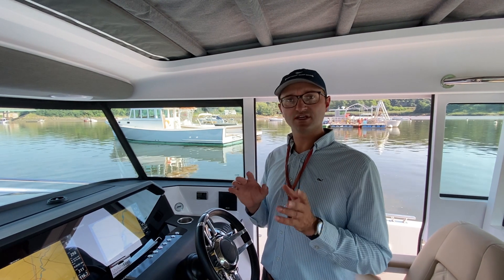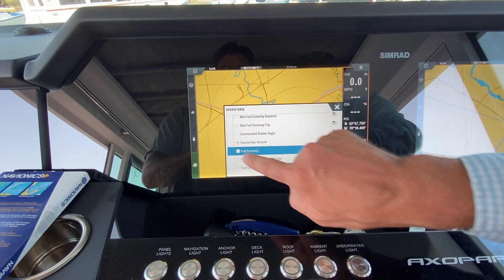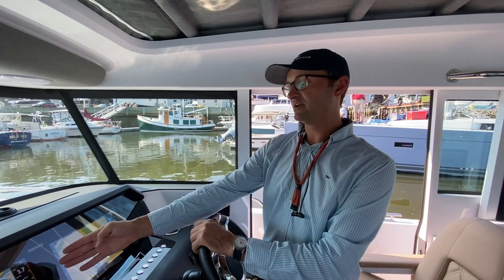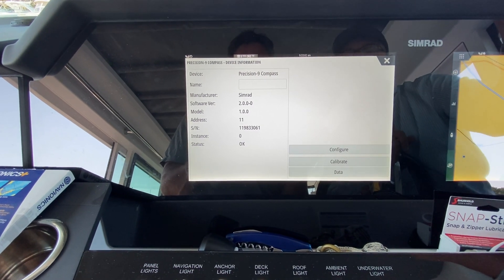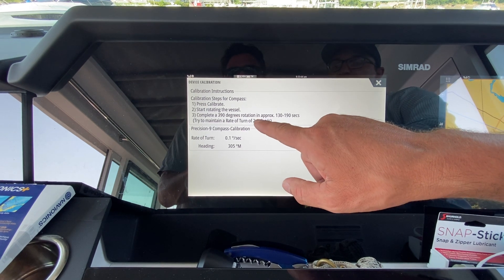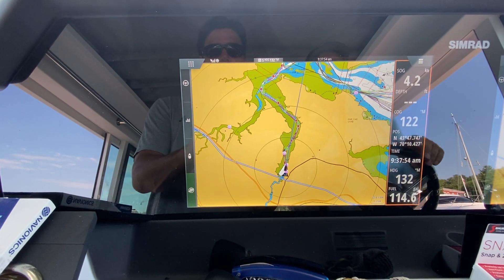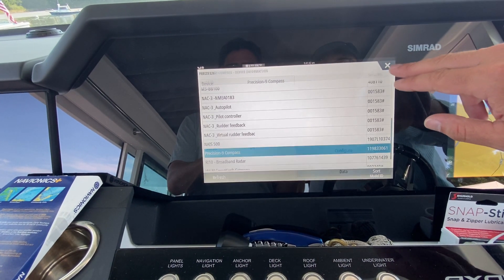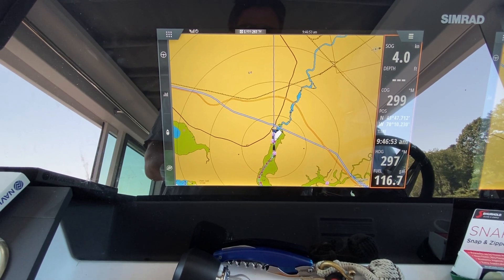Axopar Education Series: Calibrating your heading compass on Simrad Go Series GPS.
If you have a Simrad GO series GPS and your heading angle is off and the radar overlay isn’t lining up, this video may help solve the discrepancy.